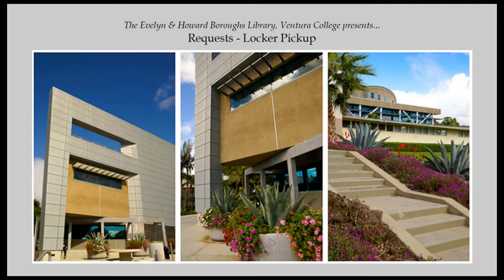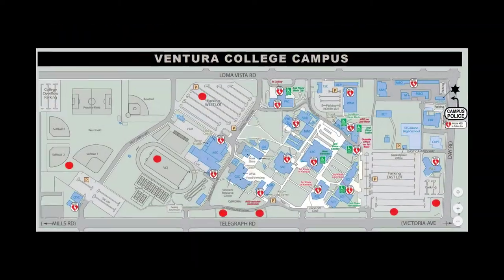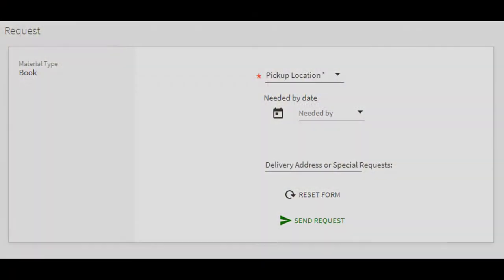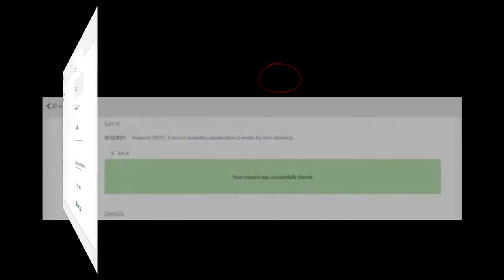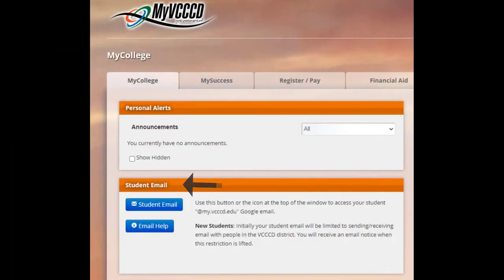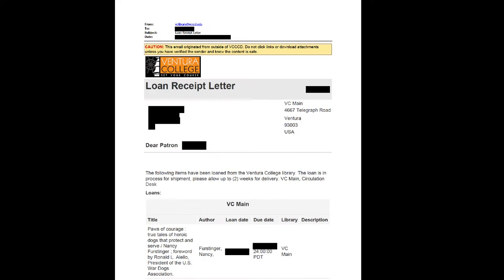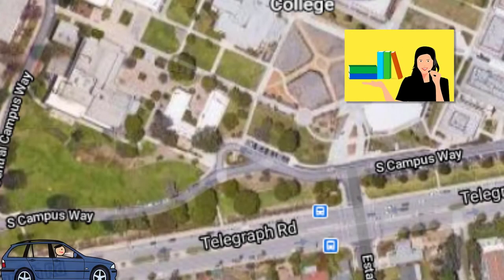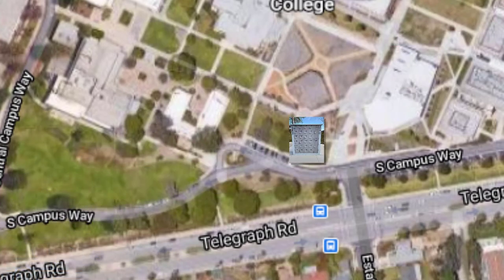VC Library Locker Pickup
A tutorial on the process of requesting and picking up a Library item from the lockers located off of Telegraph Road in Parking Lot A.
This is video #3 of 3 for requesting and acquiring physical items from the VC Library.
Song Title: "Retrosoul"
Sound Effects from Freesound.com